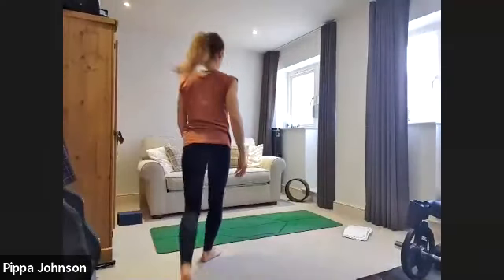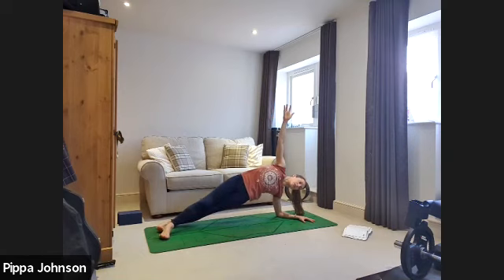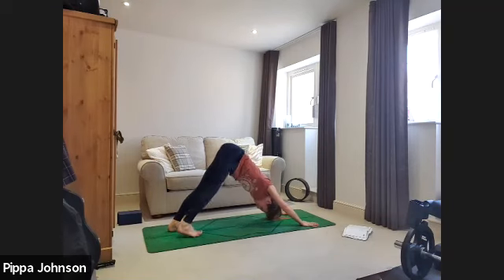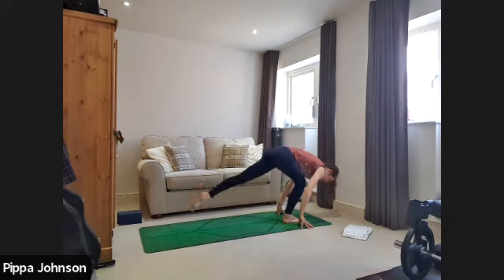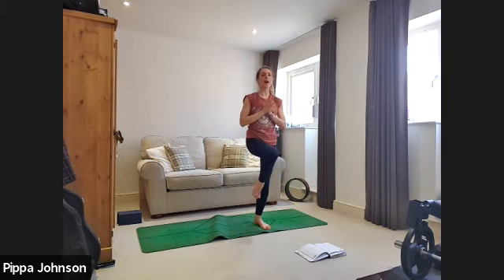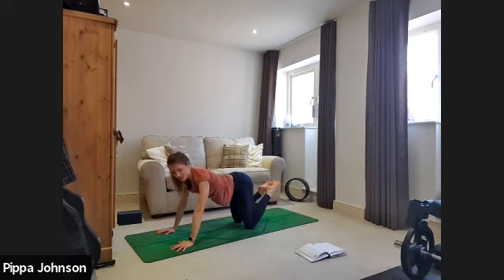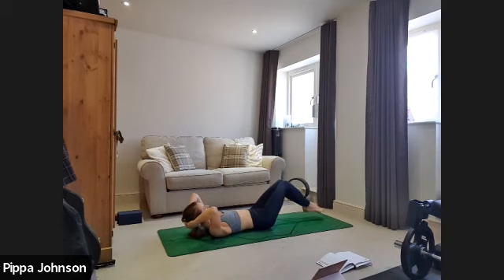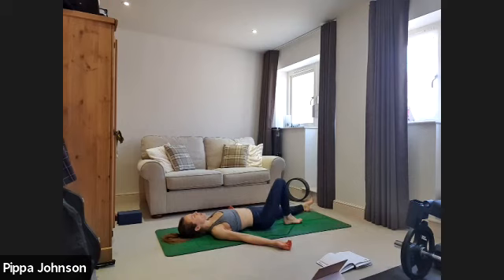Yoga with Pippa- yoga workout!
NamaSTE-at-home
You must have completed the health screening form on the website before following any practice .
*By following this video you take FULL responsibility for your wellbeing. You understand that I am offering modifications where possible but ultimately YOU must listen to your body's limits which will be widely varying depending on your experience, state of health, build, fitness and mobility.